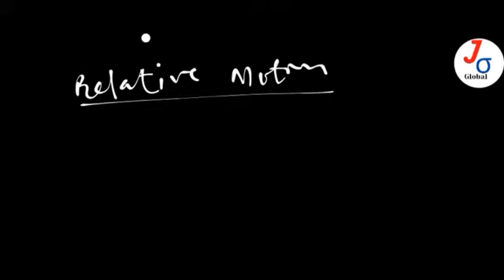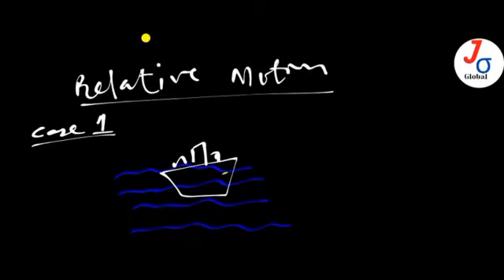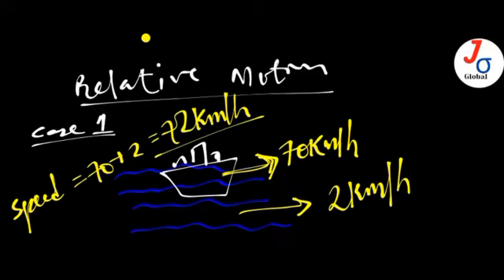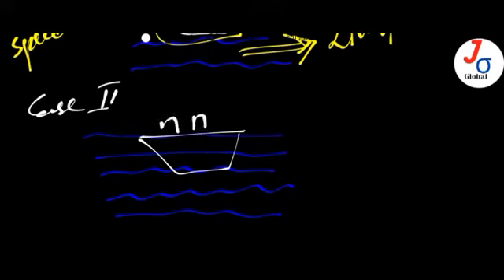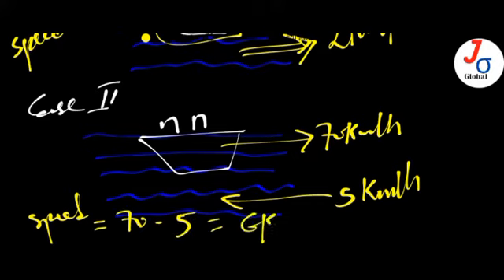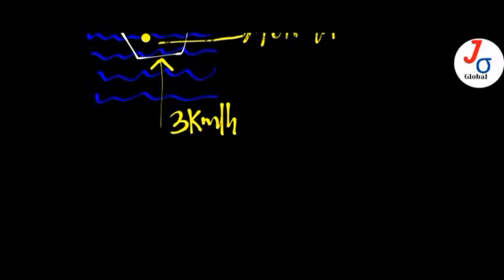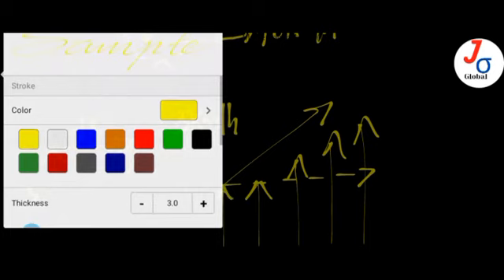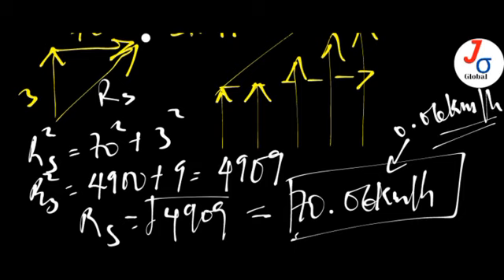Relative Motion (Ep. 04)